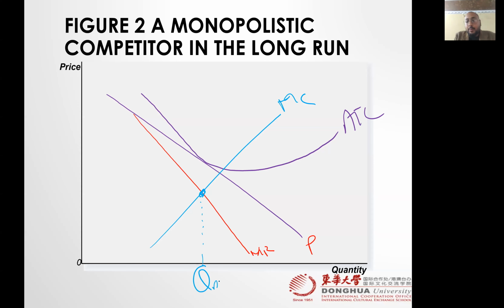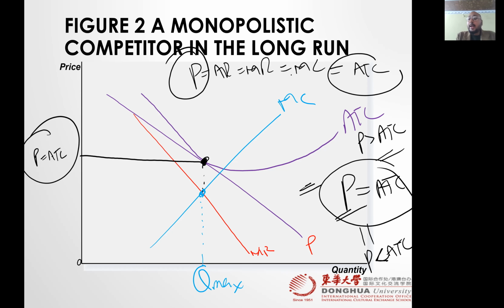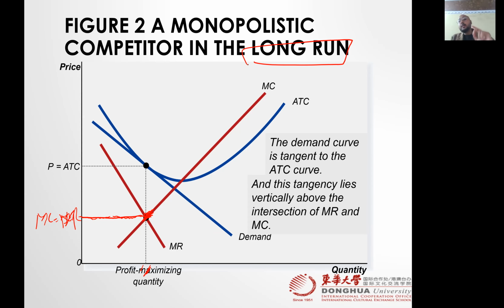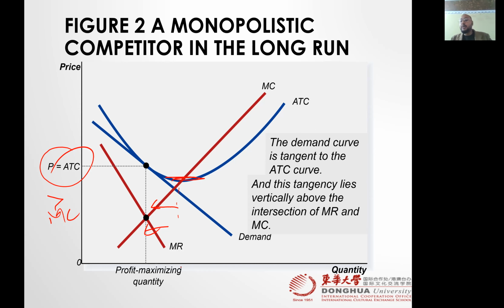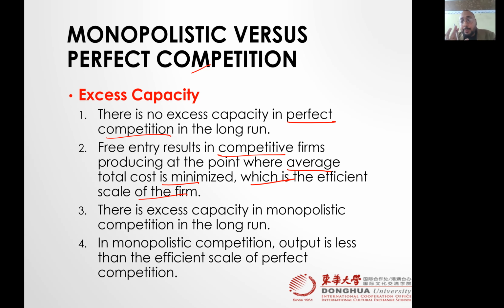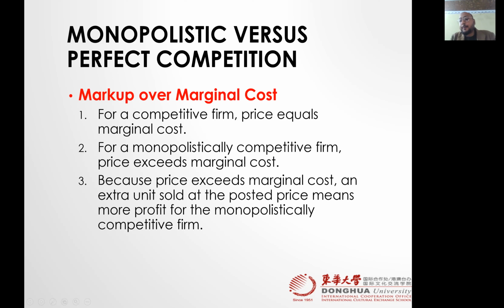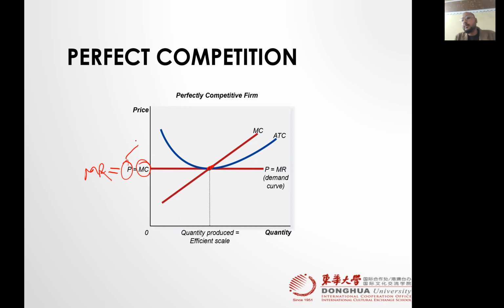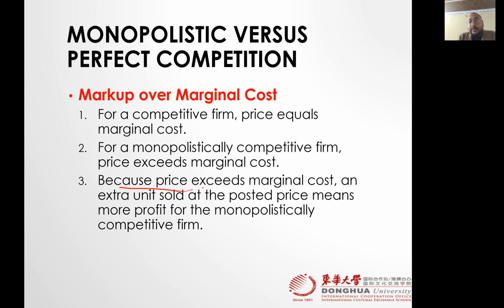Microeconomics (Spring 2023) Lecture 12 - Monopolistic Competition - 3